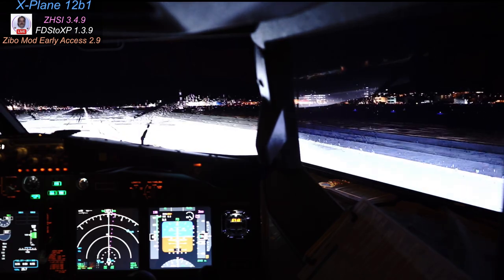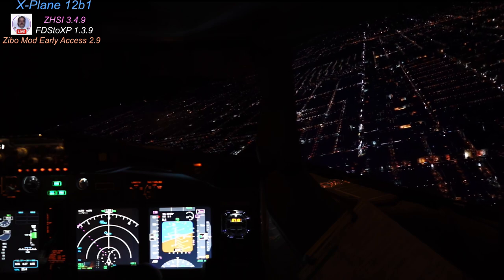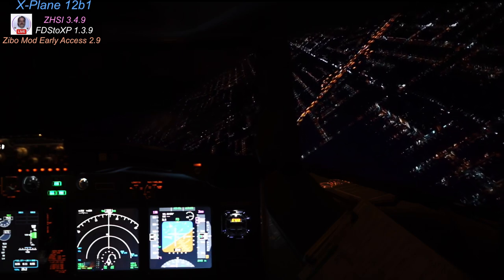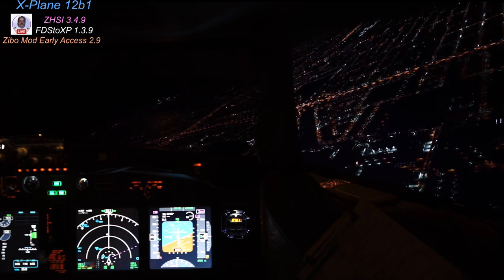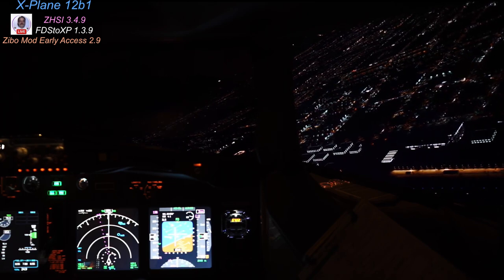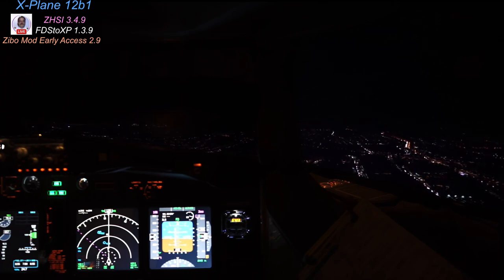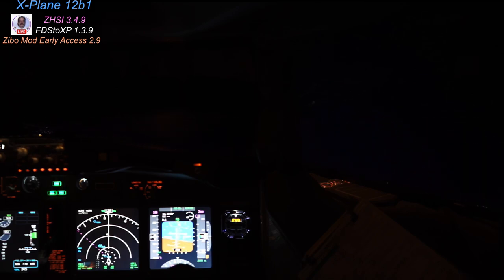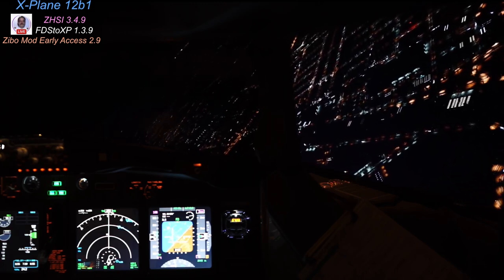KLAX Takeoff & Landing, First Officers View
Hi Everybody,
I have isolated the last of the night lighting issues, it seems to be XP12's helipad lighting.

Now that I've had my fun flying around LA, time to see if I can adjust these lights to blend in with the surrounding area.

If you are interested in trying my night lighting edits, a link is provided below.